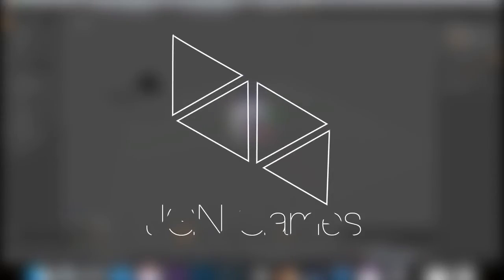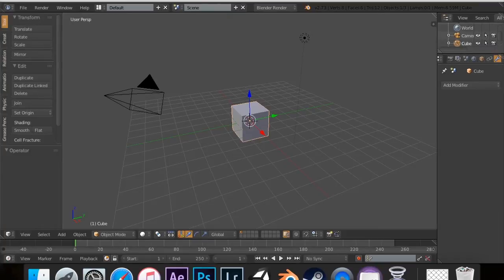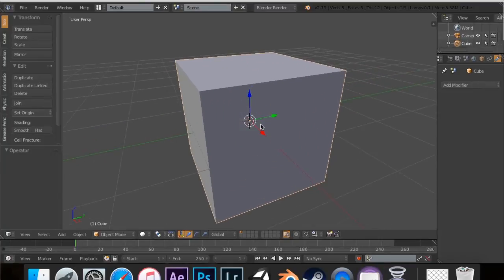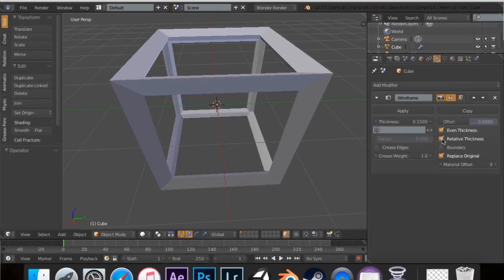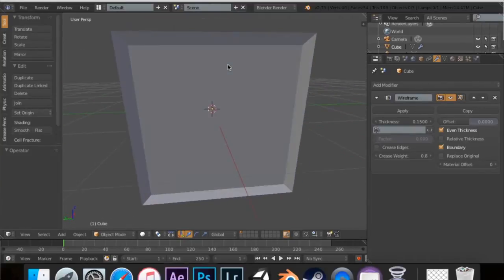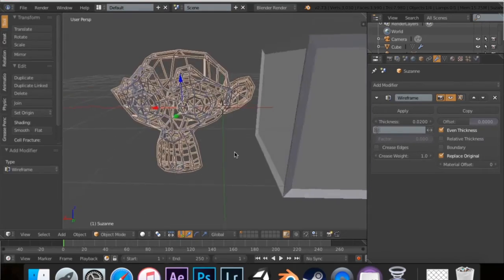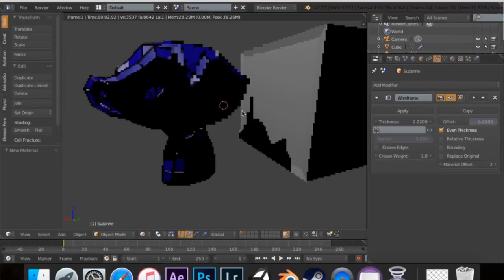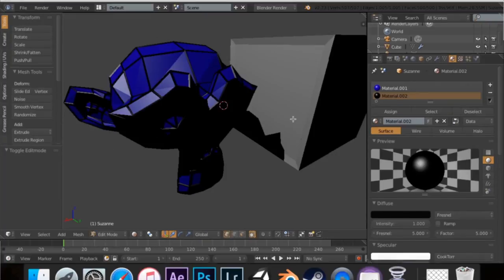Blender Modifiers - 10: Wireframe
In this tutorial, we will be concluding the "Generate" section of the modifiers with the "Wireframe" modifier. We will learn how to use its awesome features to produce different results.